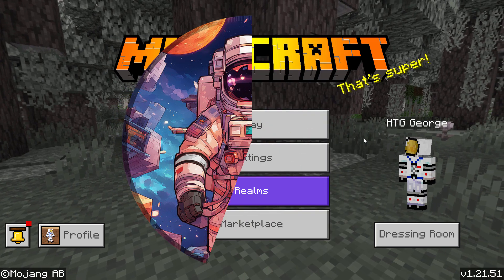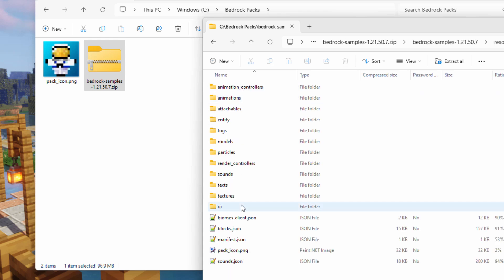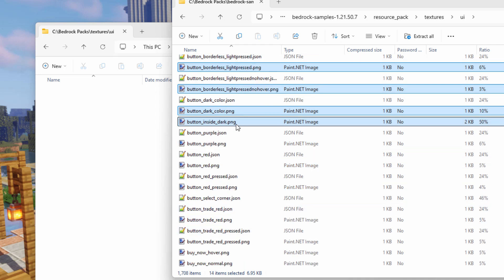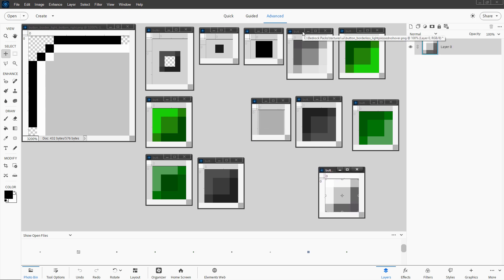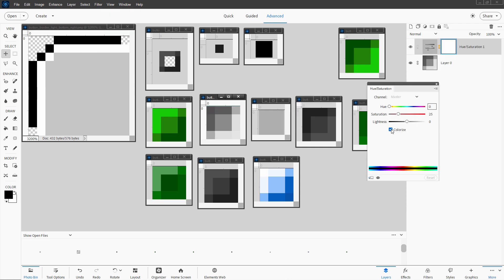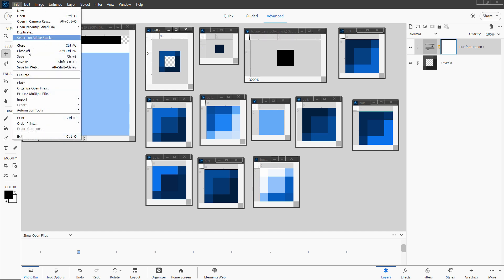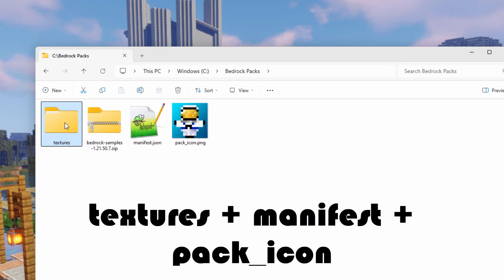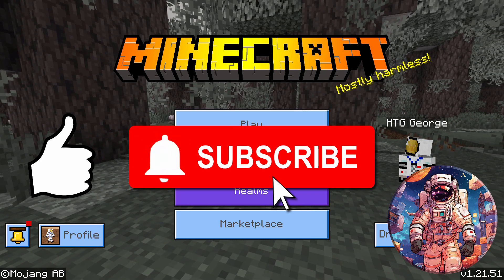Secret Trick to Create Custom Color Buttons in Minecraft Bedrock 1.21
Learn How to Make Custom Color Buttons in Minecraft Bedrock 1.21! In this easy-to-follow tutorial, I show you step-by-step how to add custom colored buttons to your Minecraft Bedrock builds. Add a personal touch to your Minecraft. How to create colored buttons in Minecraft Bedrock. Works with Minecraft Bedrock 1.21 and beyond!

00:00 How to Make Custom Color Buttons in Minecraft Bedrock 1.21
00:31 Working Folder / pack_icon.png
01:03 Get Vanilla Minecraft Bedrock 1.21 Resource Pack
02:31 Make Folders and Get Files
05:01 Open Files in a Paint Program
06:47 Hue/Saturation custom color
09:26 Saving Files
10:32 Edit manifest.json
11:54 Save to Zip
12:36 Import to Minecraft
13:42 Like and Share